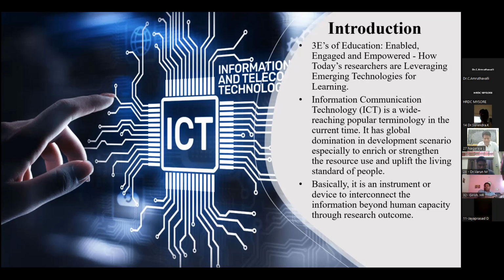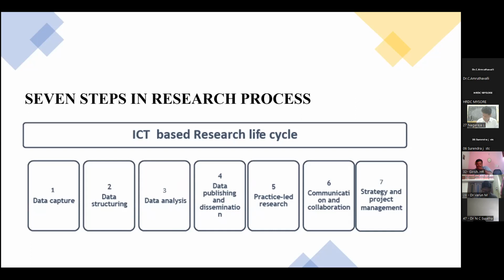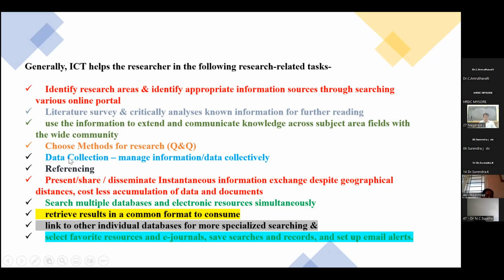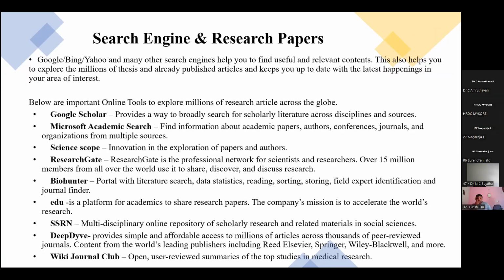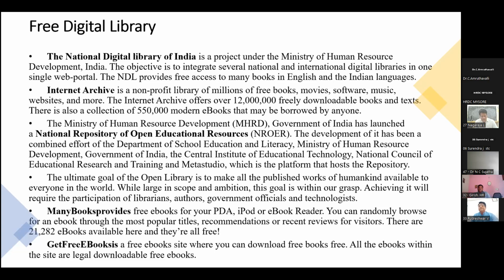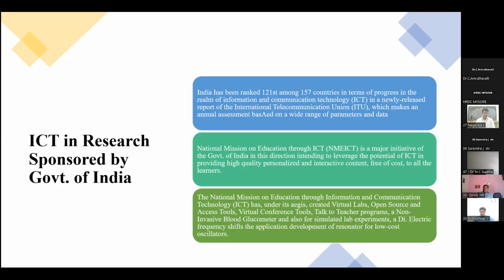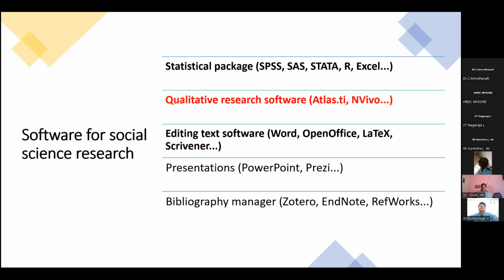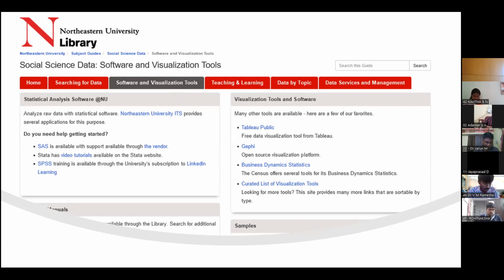Dr. C. Amruthavalli, Associate Professor, DoS in Genetics and Genomics, University of Mysore, Mysore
Delivered lecture on "Use of ICT in Research" at UGC Sponsored 1-Week Short Term Course on Research Methodology For Social Sciences (Online) on 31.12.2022